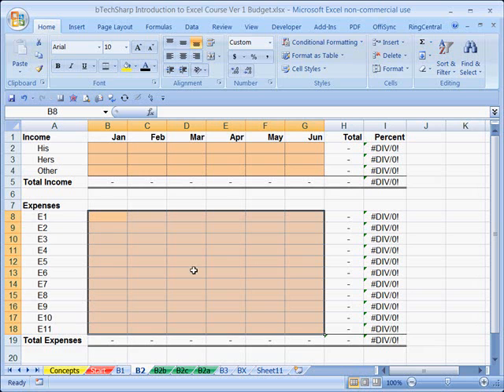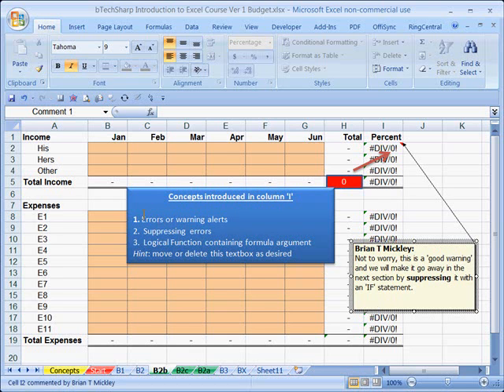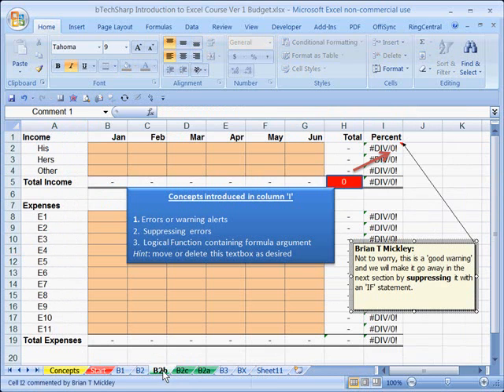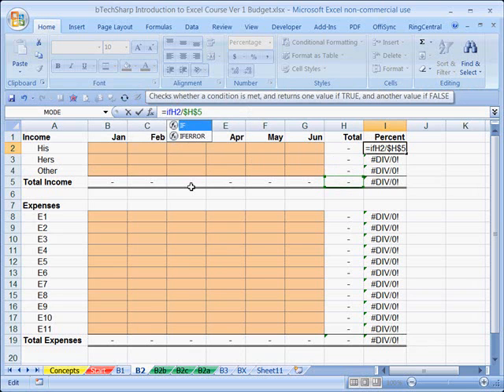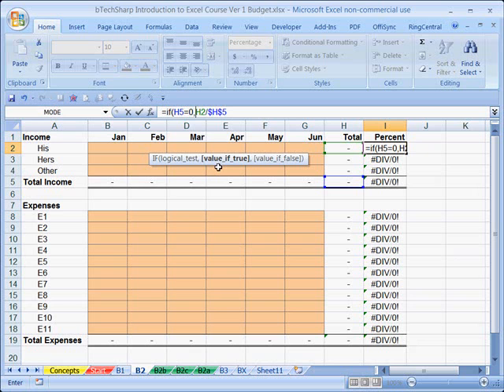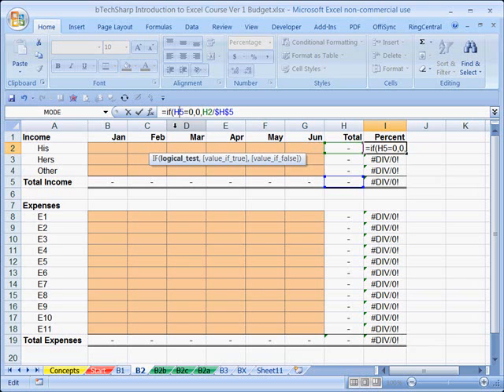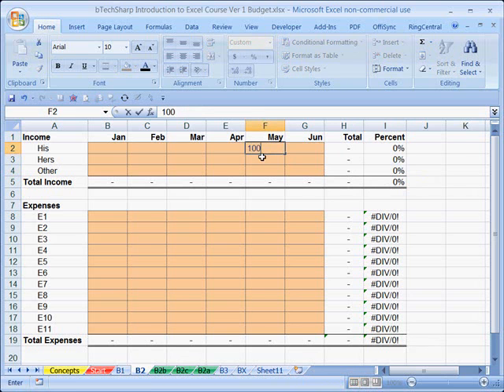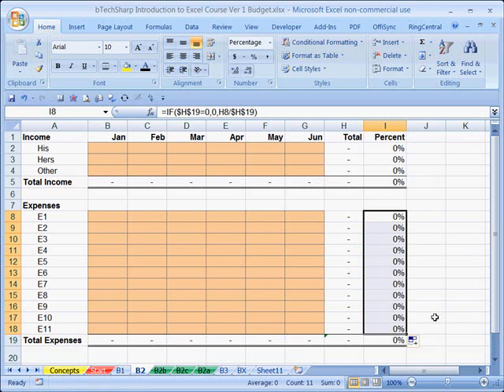Excel Budget Part 4